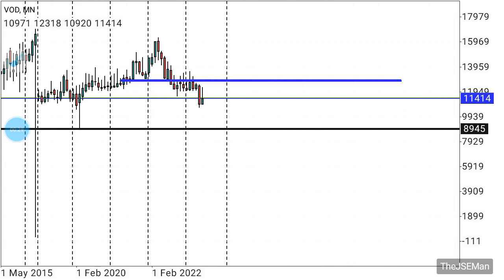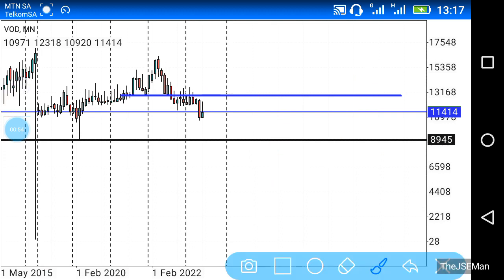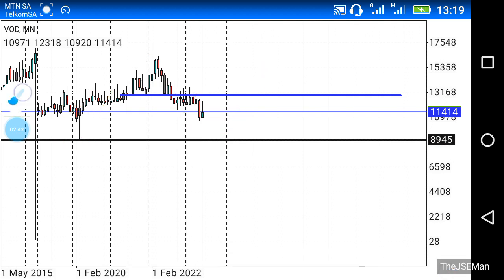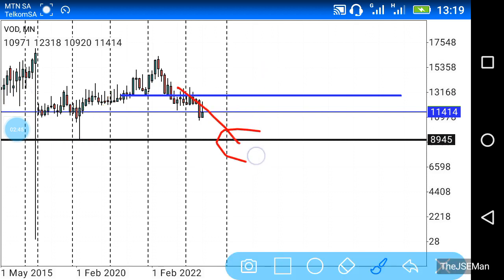Vodacom Group Technical Analysis, JSE Stock Market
This video is based on the technical analysis of the Vodacom Group, based on Price Action. In the video we identify the market structure of the Vodacom Group, market patterns, key support and resistance levels and areas at which we should look for potential buy and sell opportunities.

Any support for the channel is welcome:
Bitcoin: 3DDnVwSAnKK5QzJQnKuVZN1J5o8zy5Wf5S
Ethereum:  0x45A394b904b808207D9CB7fa6D73b2f0CD669e3a
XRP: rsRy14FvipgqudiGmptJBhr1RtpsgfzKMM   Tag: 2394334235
Litecoin:  MAiZQ9e7UrdSSEbXhDAUxEw7qh6CSHjEtL